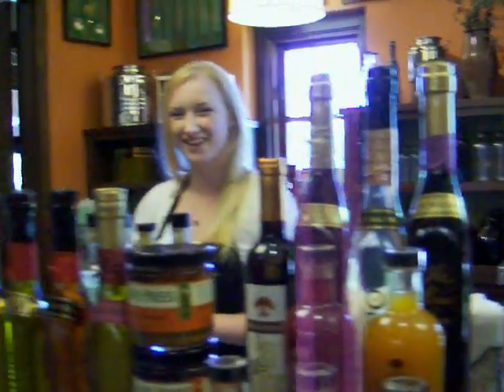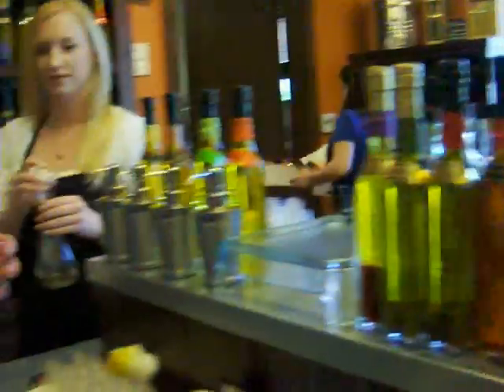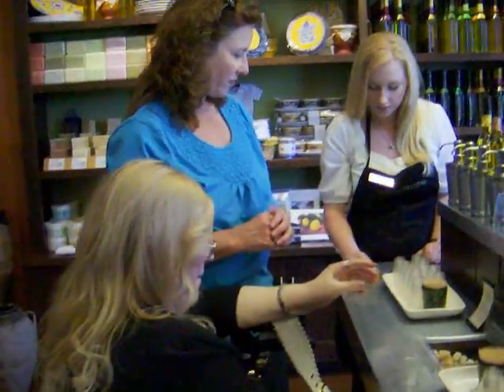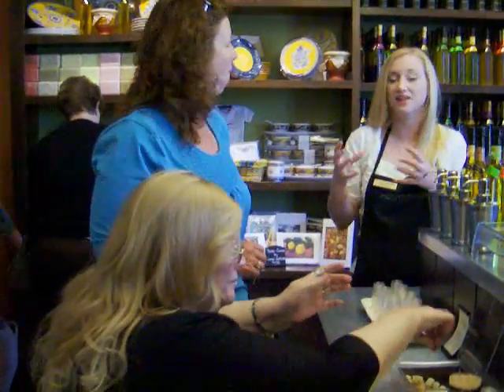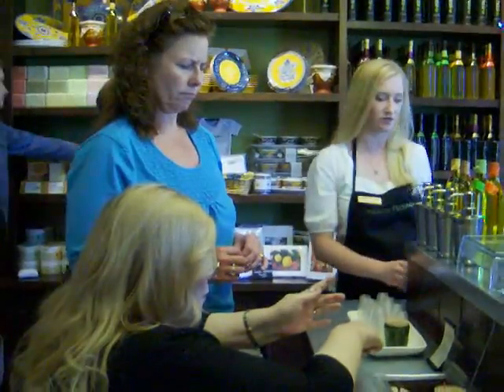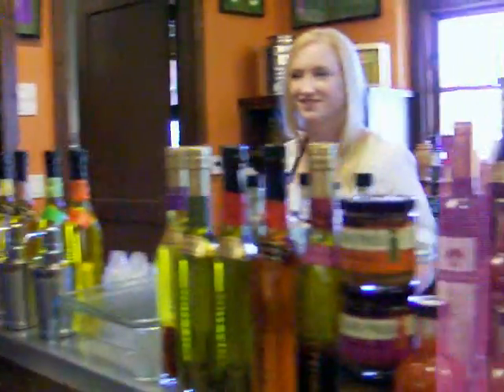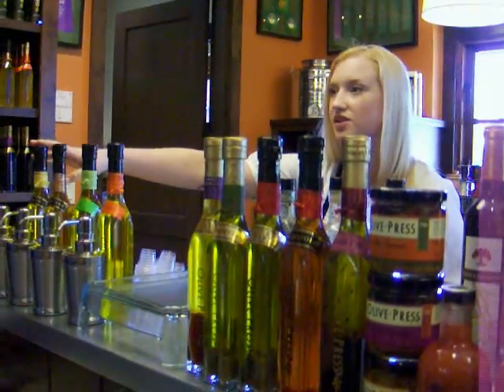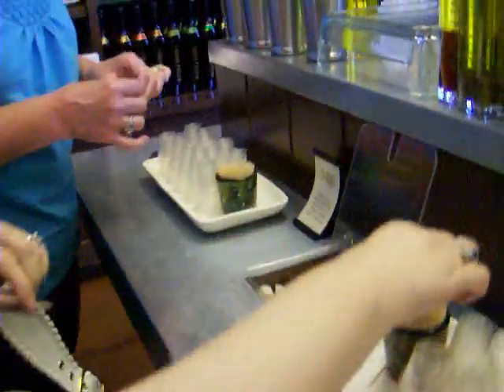HPIM2070.MPG NAPA VALLEY TASTEING FLAVORED OLIVE OILS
LORIE & MYRA